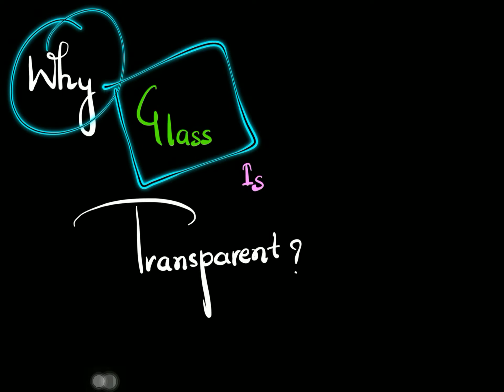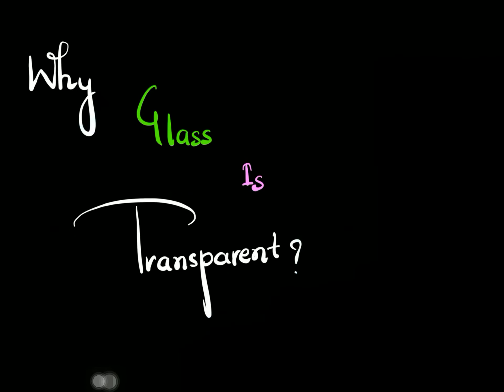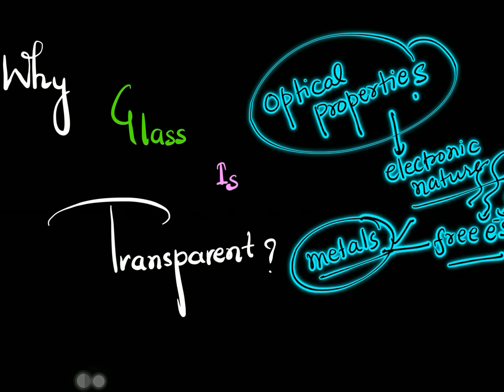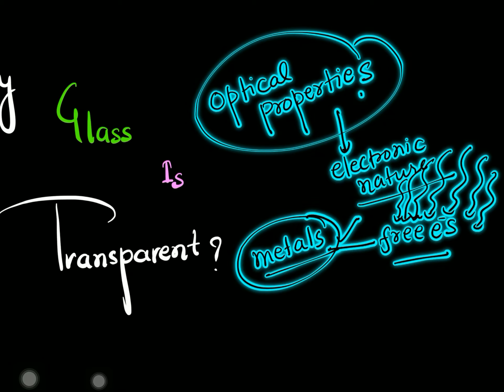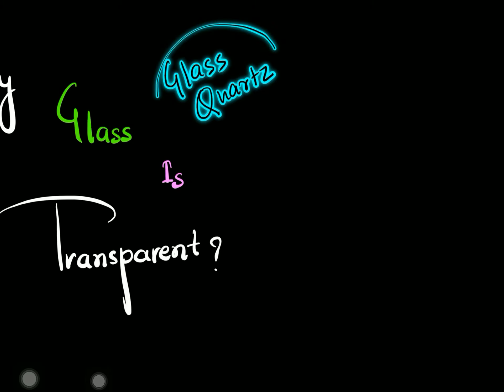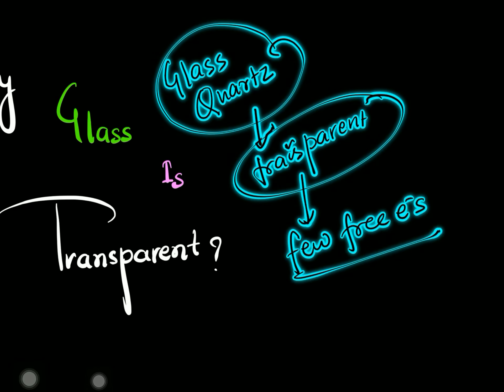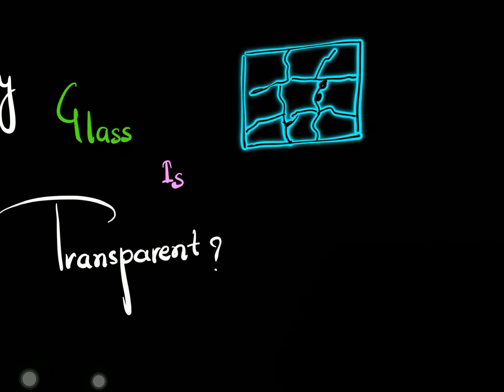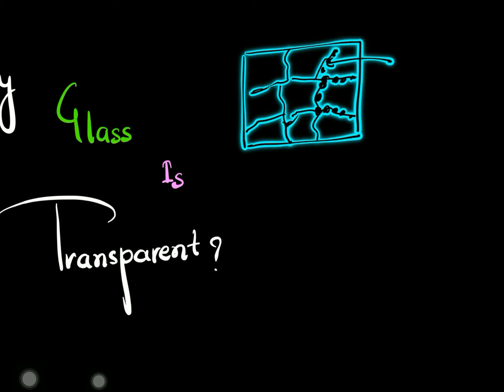Why Glass is Transparent?